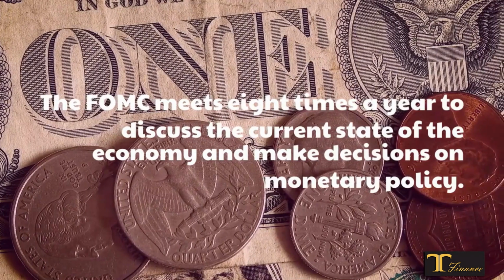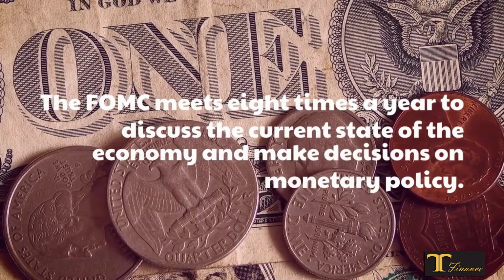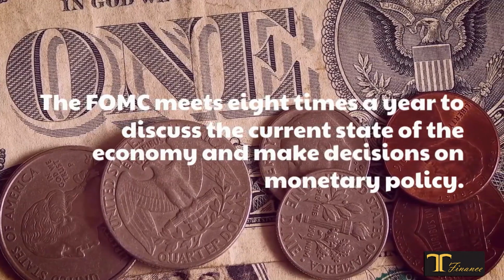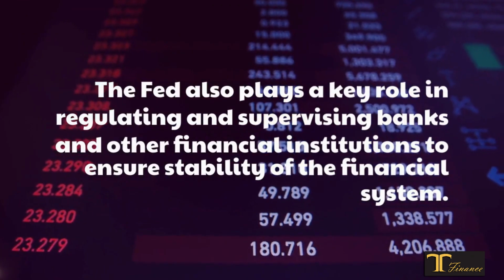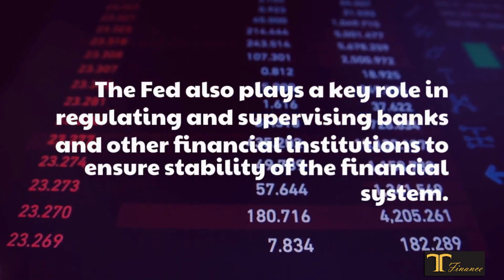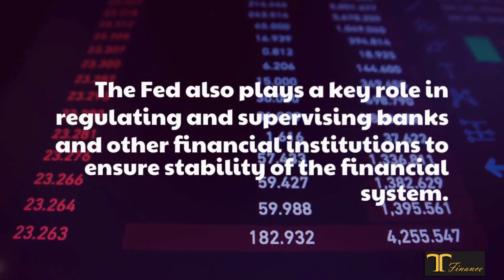Unlocking the Secrets of the Federal Reserve: How the Central Bank Works to Control the Economy- TTC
Are you curious about how the Federal Reserve, or "the Fed," works to control the economy? Look no further! In this informative video, we'll break down the history, structure, and functions of the Fed, giving you a comprehensive understanding of this crucial government agency.

From its creation in 1913 with the passing of the Federal Reserve Act, to its role as the "lender of last resort" for commercial banks, we'll explore the various ways in which the Fed helps to promote a stable and healthy economy. We'll take a look at the 12 regional banks that make up the Fed, and how they each play a part in implementing monetary policy.

You'll also discover the Fed's tools for controlling the money supply, including open market operations, reserve requirements, and discount lending. We'll also delve into the role of the Federal Open Market Committee (FOMC) in making decisions on monetary policy and understand how the Fed regulates and supervises banks and other financial institutions to ensure stability of the financial system.

By the end of this video, you'll have a deeper understanding of how the Fed works and the impact it has on our economy.